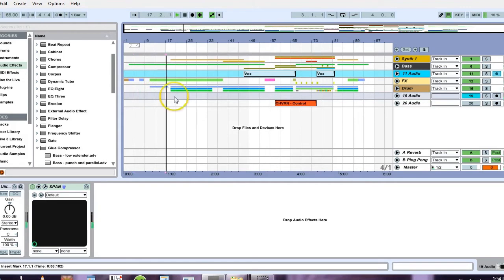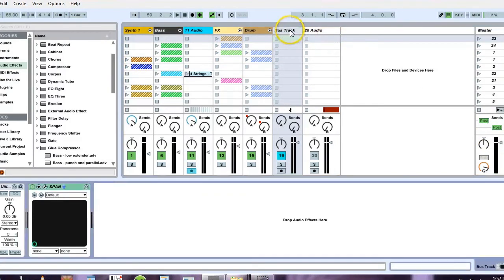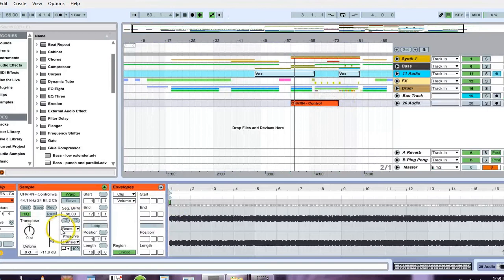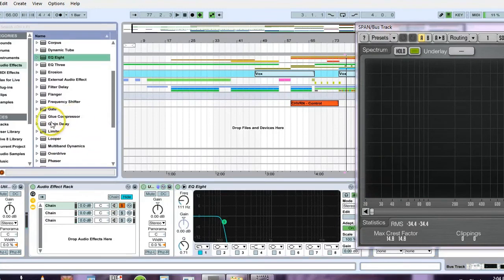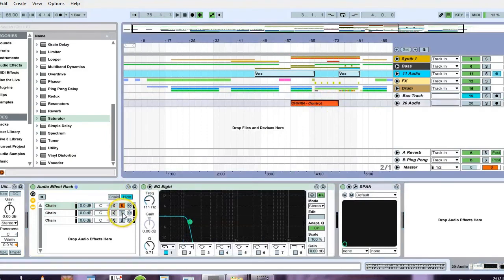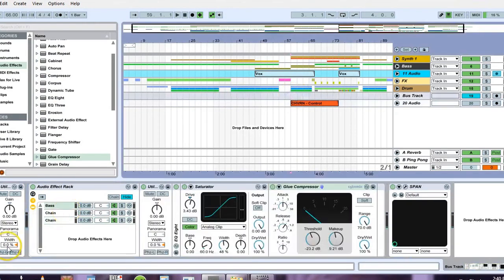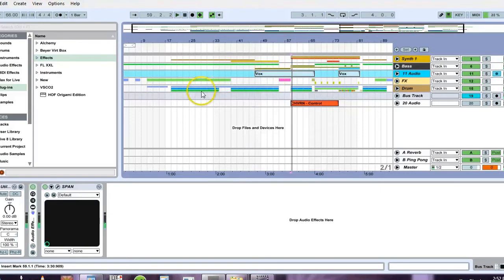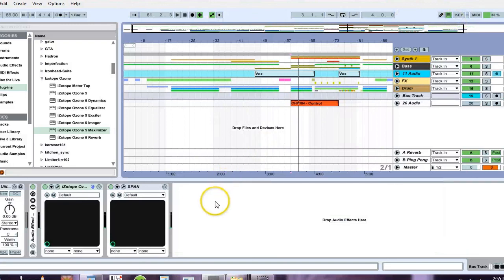SnowMetal University: How to Build Your Own Multiband Processor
This is how it's done.. Build your own multiband processor and process each band with any plugs you want. Also, turn everything below 111hz to mono.